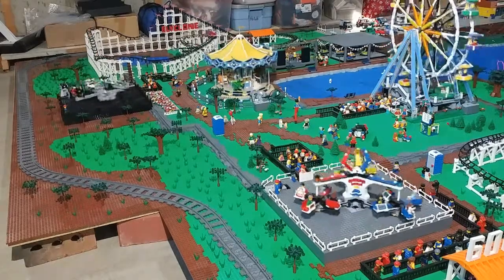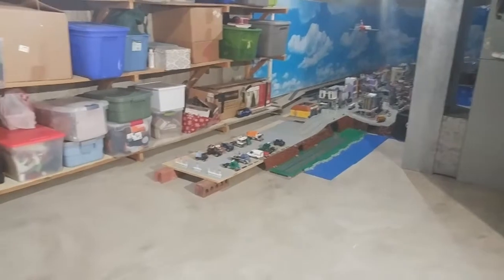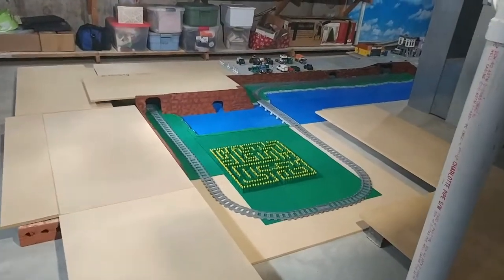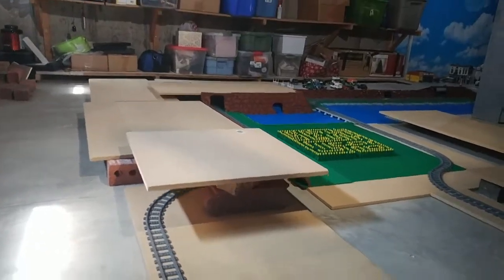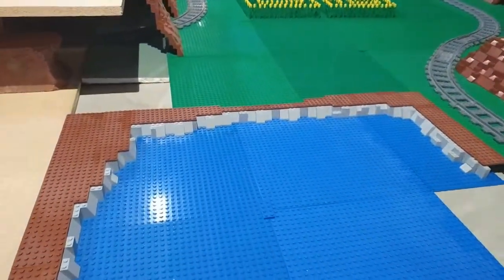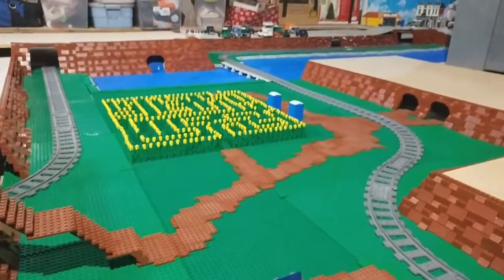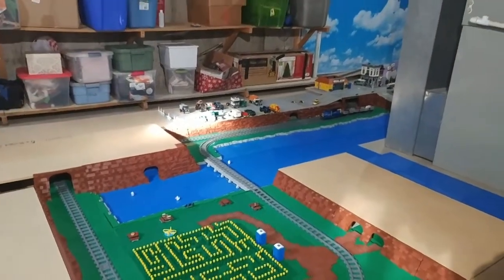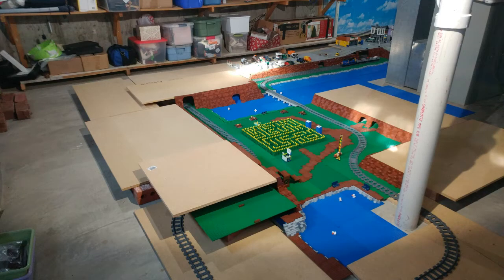Lego Amusement Park Complete Remodel - Blileywood Part 13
Decided to completely remodel my amusement park. Here is a short video of the step-by-step of building it up from scratch